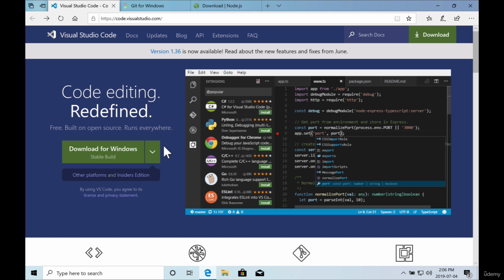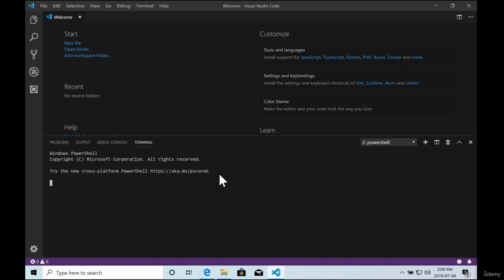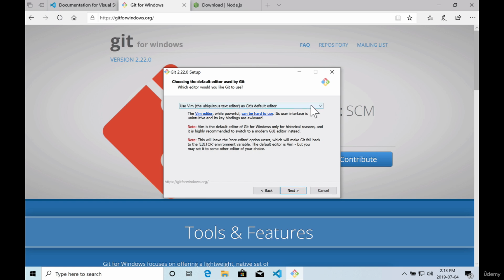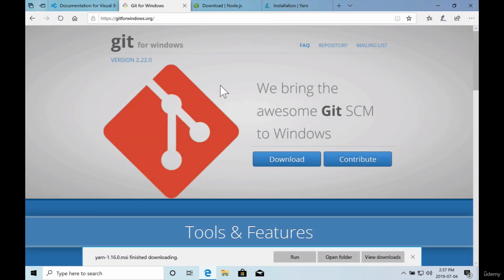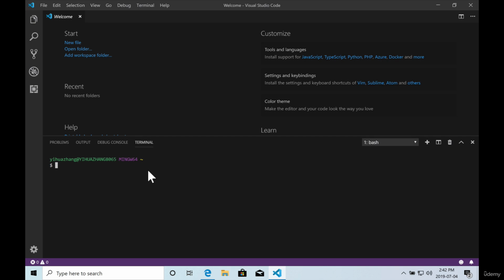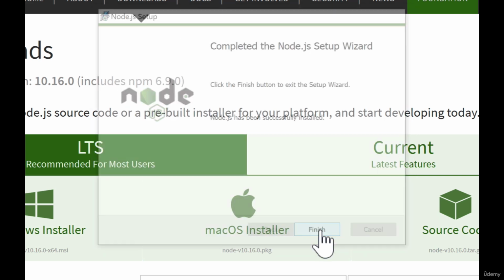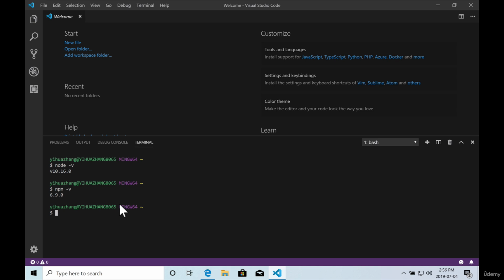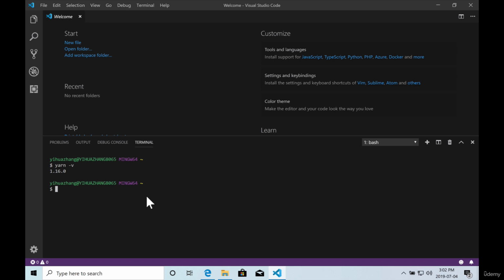How to Install React on Windows 10/11 [2025 Update] Create React Project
Get your Windows PC ready for React JS development with our step-by-step setup guide! This video covers everything you need to install and configure the necessary tools, ensuring a smooth start to your React development journey. Perfect for beginners and developers looking to set up a new environment.

📌 What You'll Learn:
- Setting Up VS Code and Essential Extensions
- Creating Your First React App with Create React App
- Running and Testing Your React Application
- Best Practices for Development Environment Configuration